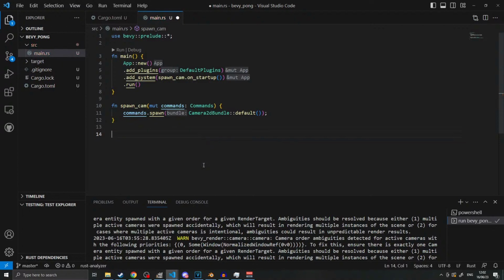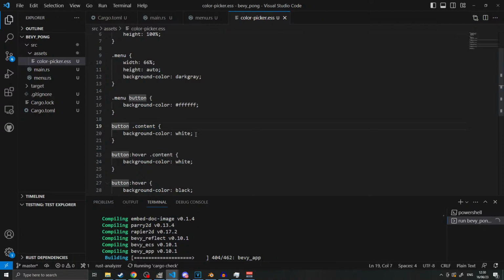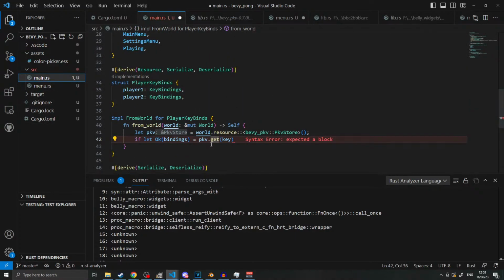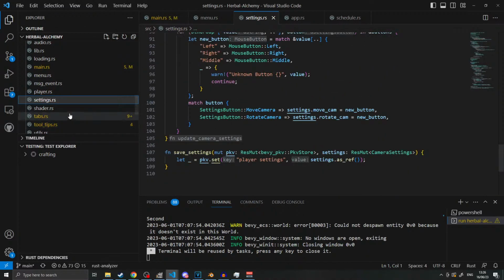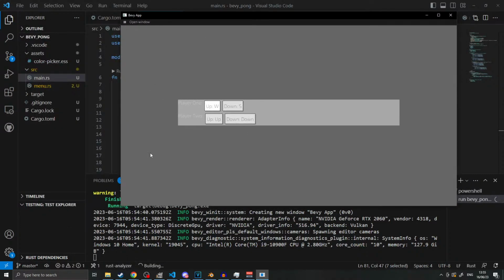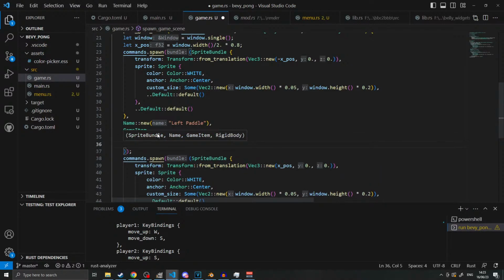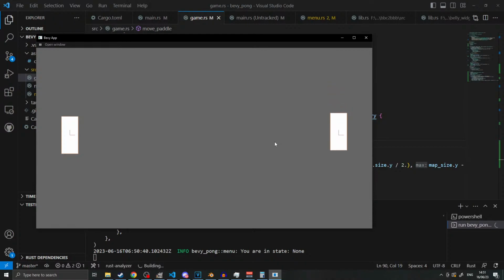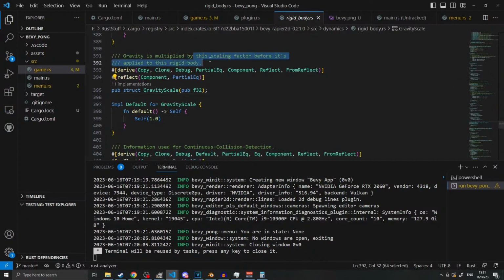Making Pong In Bevy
I Am going to work on a simple pong clone for a few hours, then hopefuly cut out the boring bits to make longer form video.